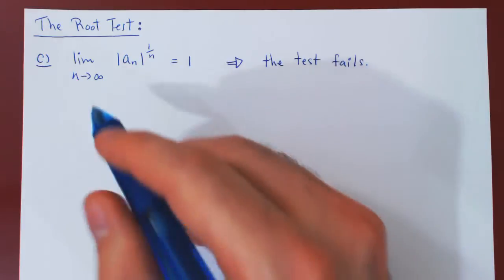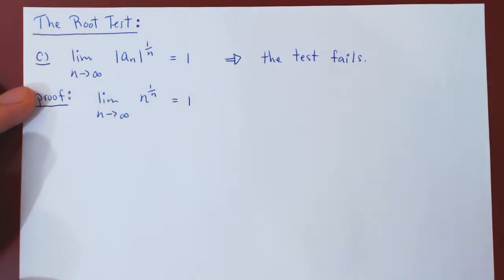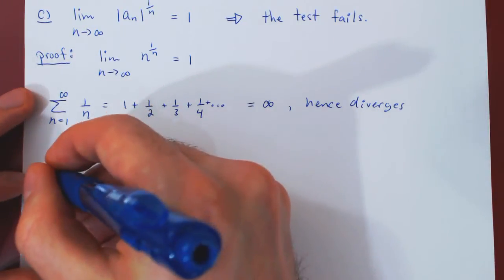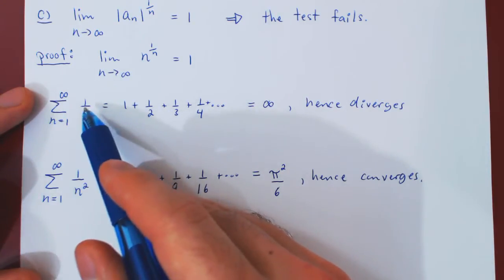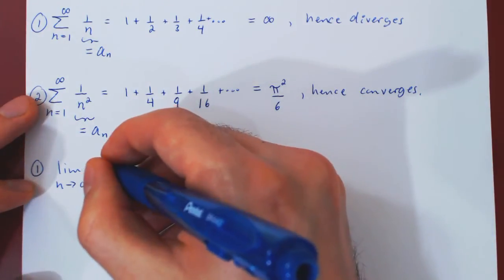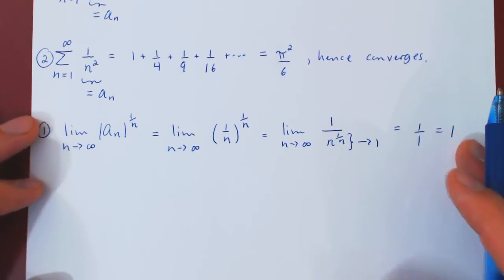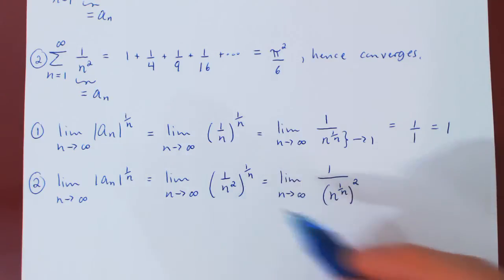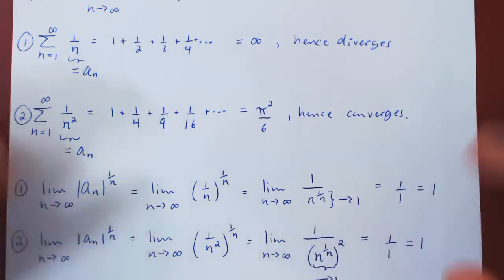The Root Test - Proof of Part (c)